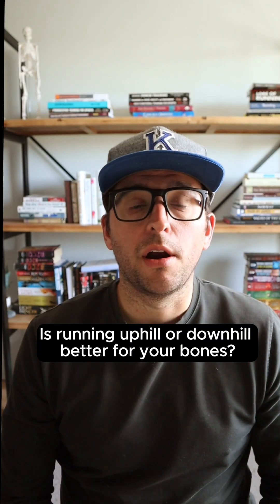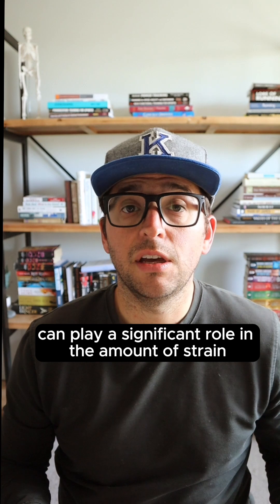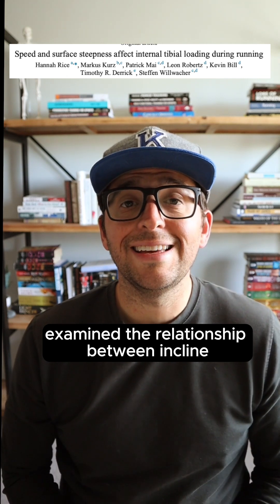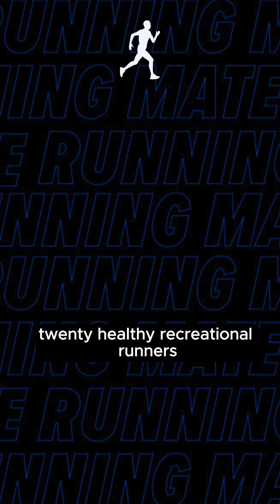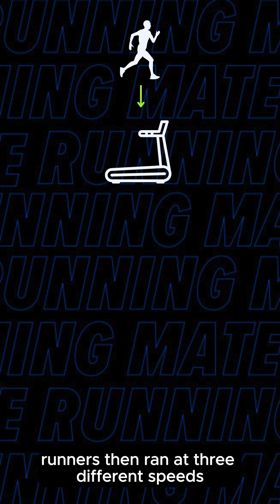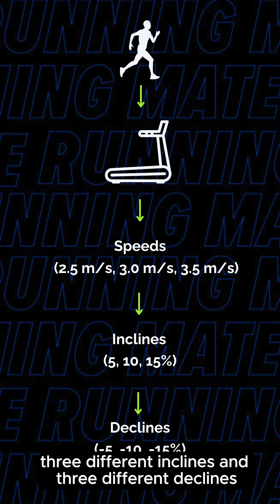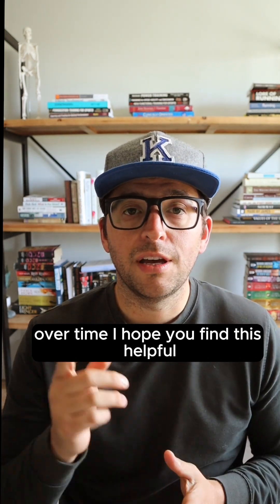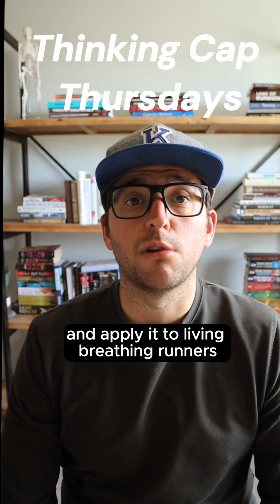Is running fast bad for your bones?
Gradually increasing the strain on your bones is crucial when returning from a bone stress injury.

But what's the right way to stress a broken bone?

Rice and colleagues examined that exact question, dissecting the relationship between running speed, incline, and decline on tibial stress.

The authors had 20 healthy, recreational runners run on an instrumented treadmill in various running scenarios.

They examined different

Speeds (2.5 m/s, 3.0 m/s, 3.5 m/s)
Inclines (5, 10, 15%)
Declines (-5, -10, -15%).

And crunched the numbers on what loaded the tibia the most.

What did they find?

Greater bending moments and tibial stress at faster speeds
Internal tibial loading was reduced on -10 and -15%gradients.
Internal tibial loading was greater at 10 and 15% gradients.

Understanding the correct variables to manipulate on the path back to full training and competition is essential. This study highlights the need to move back to inclines and faster paces thoughtfully.